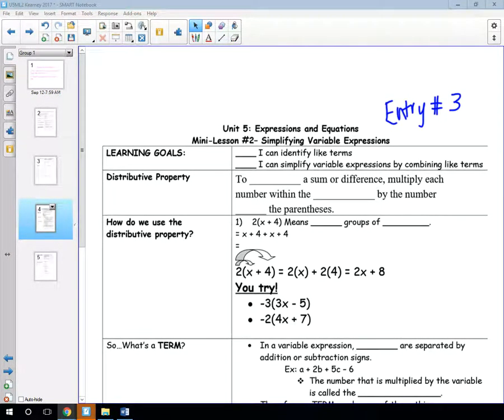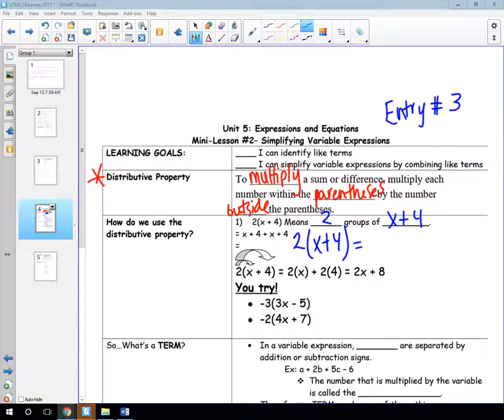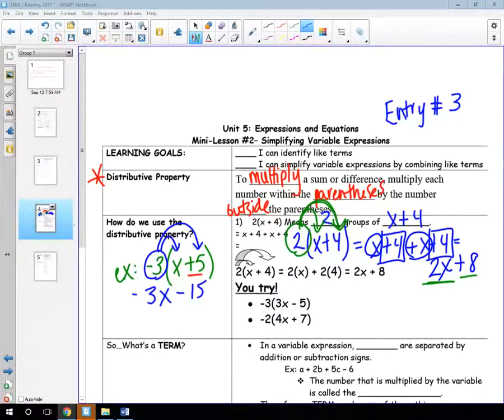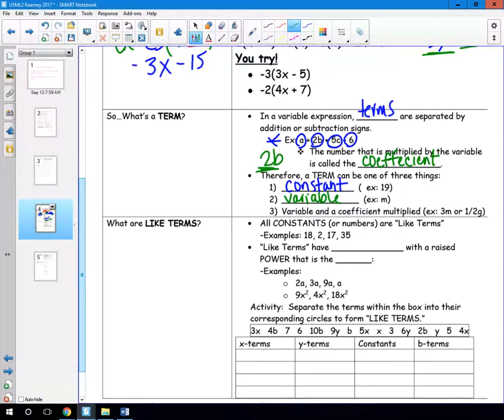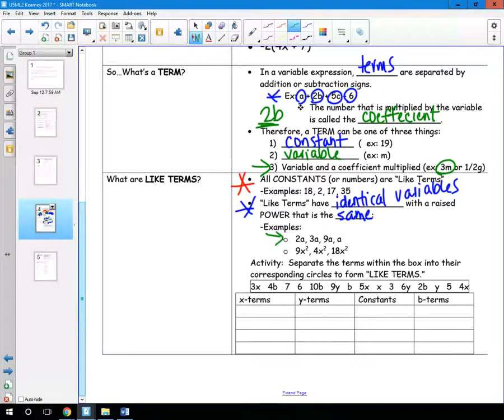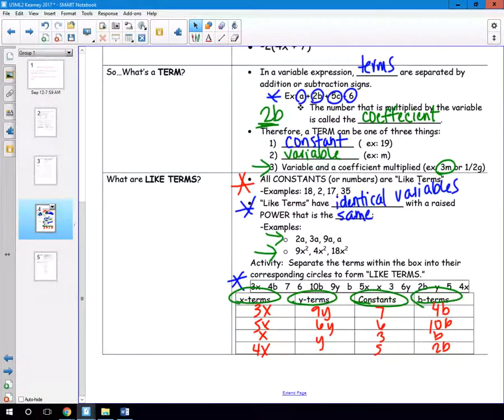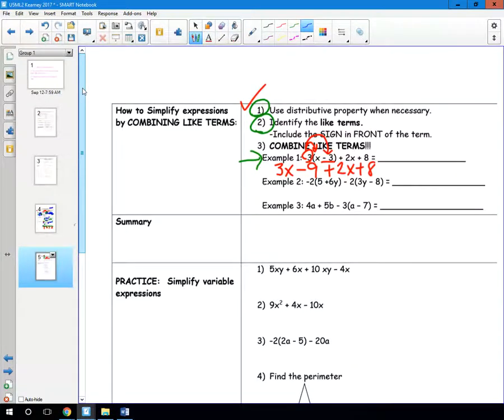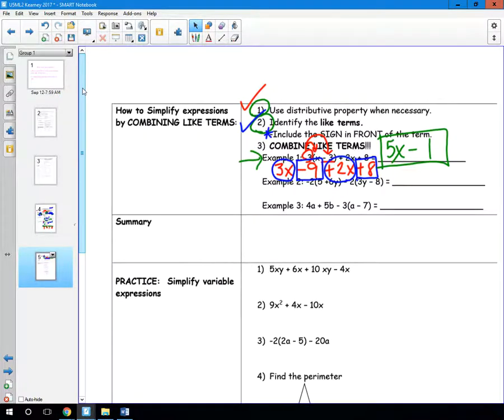Math 7 PLUS U5ML2 Simplifying Variable Expressions Kearney 2017